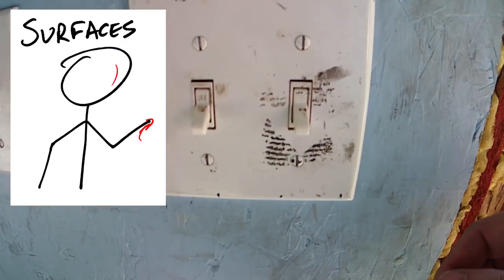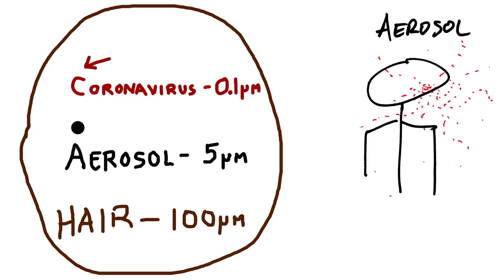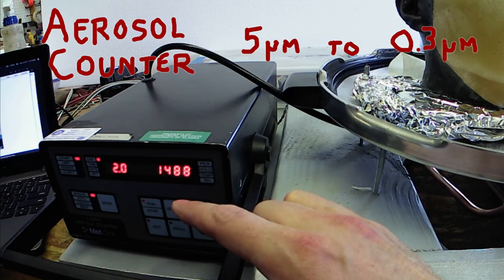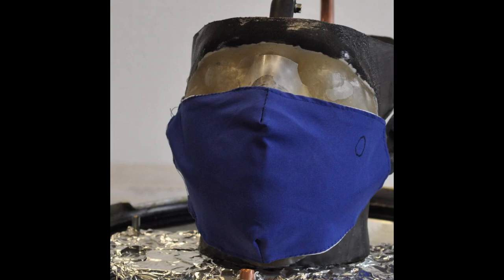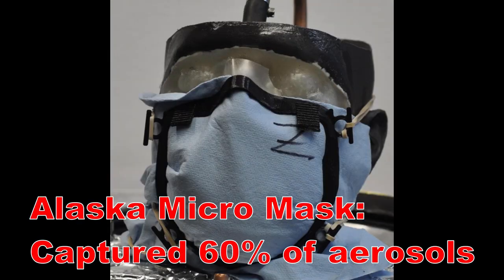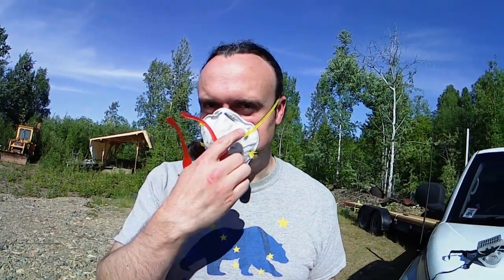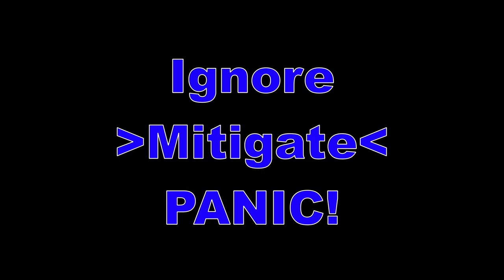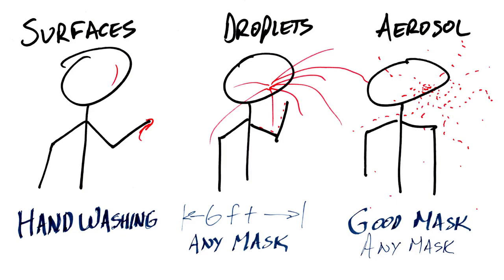Do masks actually work?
In my garage I built an aerosol testing apparatus to measure whether consumer-grade or 3D printed masks can really stop aerosols.  In my testing, the best masks stop 90% of aerosols, the worst masks stop 10% of aerosols, and a lot depends on how well they fit your face.

There is misinformation going around claiming "masks do nothing".  This is incorrect--even the worst masks stop some aerosol (over 10% in my testing), and should stop most larger droplets.

I'm using a 3D printed head with a cast ballistics gelatin face that wears the mask, a worn diaphram pump as my aerosol generator, and an optical particle counter to measure how many aerosol particles make it through the mask.  I use graphite-filled conductive flexible or copper tubing to reduce electrostatic filtering of aerosols inside the apparatus, and painted the 3D printed head with graphite to make it conductive as well.  An Arduino switches between sampling the incoming and outgoing air to determine the mask's real on-face aerosol capture rate.

Most of this kind of testing tries to determine if the mask will stop contaminated aerosols from reaching your face (healthy person wears the mask), but because of asymptomatic or presymptomatic transmission, it's also important to stop contaminated aerosol from leaving your face too (infected person wears the mask).  For this reason we flowed aerosol out the nose of the test face, and measured aerosol in the environment around the head ("source control").  For non-valve mask designs, with most filters the aerosol capture efficiency is likely to be similar in both directions.

My Alaska Micro Mask design can be downloaded for noncommercial use on thingiverse:

When I hike in the woods here, I wear a 10mm Glock on my right hip, and a can of bear deterrent on my left hip.  In my 15 years of living here I've never needed to use either one, but every year somebody in Alaska gets torn up or killed, so I keep wearing them.  (In addition to minivan-size bears, we also have packs of wolves here that are each bigger than some lower 48 bears.  Both of them kill and eat half-ton moose, who are a big hazard on their own!)

When I go shopping, I wear an old (2014?) 3M N95 that I've had for years in my garage.  After shopping, I leave the N95 on my dashboard so the sun's heat and UV help to dry and sanitize it.

During the school year I work for the University of Alaska Fairbanks, and some students and equipment that helped with this project were paid by a small research grant from the Office of Naval Research, but I did this work in my garage on my own time.  Dr. Javier Fochesatto generously loaned the optical particle counter, and provided extensive and ongoing aerosol measuring advice.     Several others provided help and advice, but neither UAF nor ONR have reviewed or approved these results, or this video.